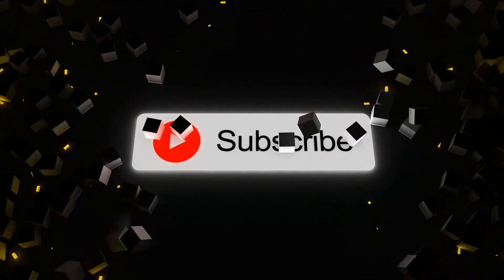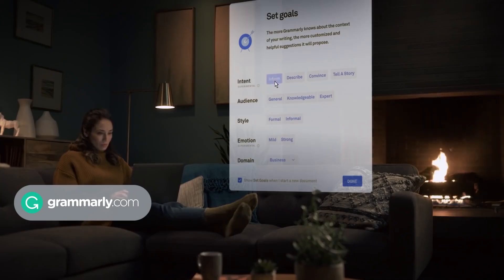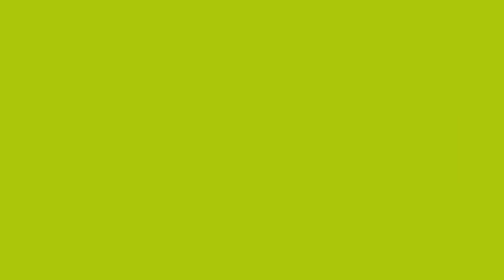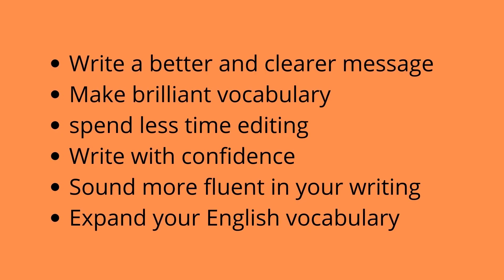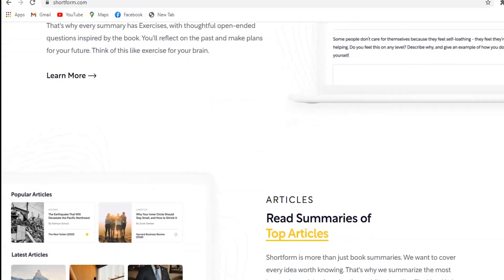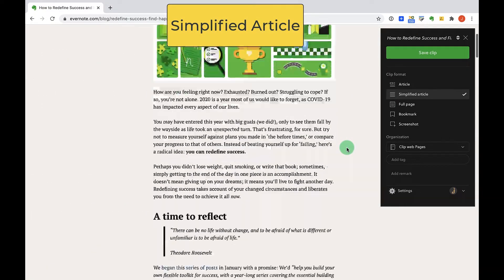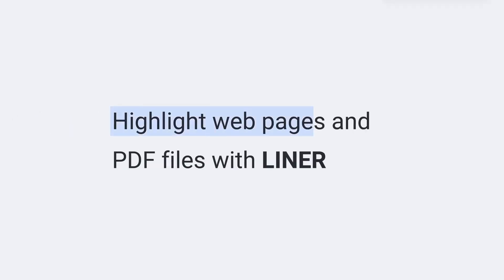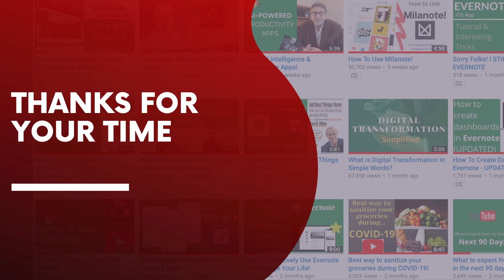Top 5 Productivity Apps & Tools That You Cannot Miss (2021)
Top 5 Productivity Apps That You Cannot Miss (2021)
We have put together a list of 5 productivity apps that you cannot miss and would love to check out. These will provide you more productivity and efficiency.
00:01 - Intro
00:46 - Grammarly
02:13 - Wordtune
03:21 - Shortform
04:26 - Evernote Web Clipper
05:21 - Liner Highlighter
06:18 - Subscribe & Stay Connected